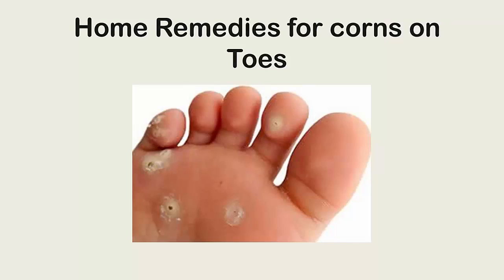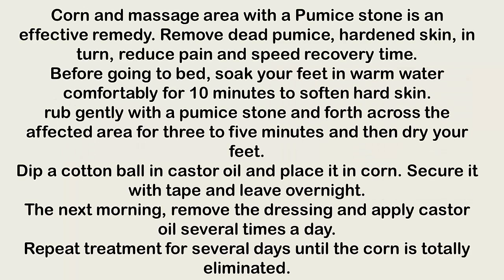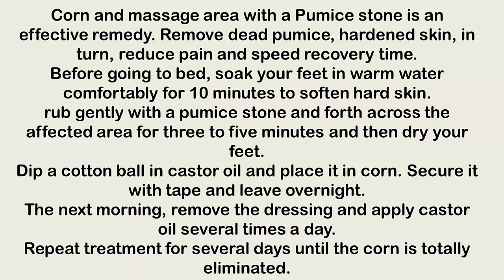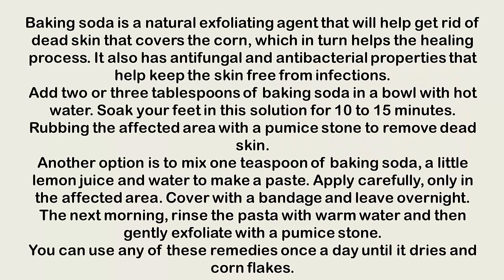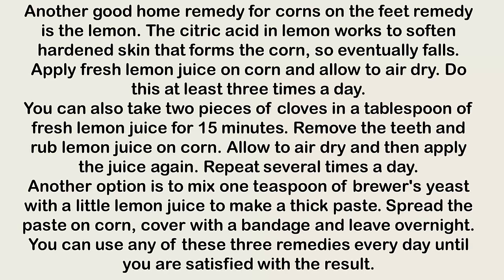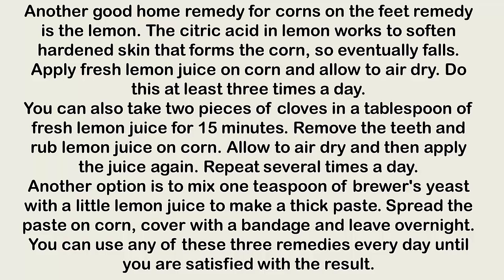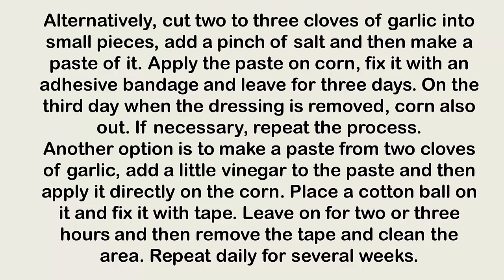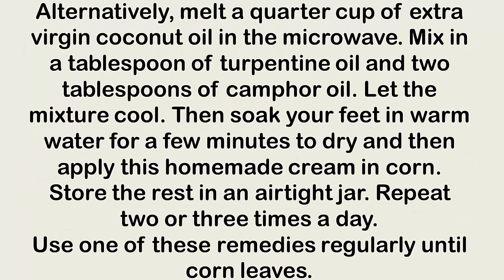Corn Removal - Home Remedies for corns on toes - How to Get rid of corn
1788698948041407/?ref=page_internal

Corns are small circles of hard and thick skin that develop when the skin is exposed to excessive pressure or friction. Corns occur most often in the feet, especially on the top and sides of the toes, soles of the feet and even between the toes. They can also develop in other parts of the body.

The most common cause calluses on the feet are walking or running in ill-fitting shoes. Even standing for long periods of time with narrow shoes or high heels can cause calluses.

Other possible causes are walking without wearing shoes, shoes without socks, and manual or take part in sports activities that put pressure on the footwork.

1: Pumice Stone

Corn and massage area with a Pumice stone is an effective remedy. Remove dead pumice, hardened skin, in turn, reduce pain and speed recovery time.

Before going to bed, soak your feet in warm water comfortably for 10 minutes to soften hard skin.
rub gently with a pumice stone and forth across the affected area for three to five minutes and then dry your feet.
Dip a cotton ball in castor oil and place it in corn. Secure it with tape and leave overnight.
The next morning, remove the dressing and apply castor oil several times a day.
Repeat treatment for several days until the corn is totally eliminated.

2. White vinegar

White vinegar is another excellent remedy tried and tested for corns on the feet. The high level of acidity of white vinegar helps soften hard skin. Moreover, their antifungal and antibacterial properties reduce the risk of infection.

Before going to bed, mixing one part white vinegar with three parts water.
Rub this vinegar diluted in corn.
Cover the area with an adhesive bandage and leave overnight.
The next morning, exfoliate the thickened skin with a pumice stone or emery board.
Apply some coconut oil or olive oil to maintain the hydrated zone.
Use this remedy once a day until the corn coming out.

3. Baking Soda

Baking soda is a natural exfoliating agent that will help get rid of dead skin that covers the corn, which in turn helps the healing process. It also has antifungal and antibacterial properties that help keep the skin free from infections.

Add two or three tablespoons of baking soda in a bowl with hot water. Soak your feet in this solution for 10 to 15 minutes. Rubbing the affected area with a pumice stone to remove dead skin.
Another option is to mix one teaspoon of baking soda, a little lemon juice and water to make a paste. Apply carefully, only in the affected area. Cover with a bandage and leave overnight. The next morning, rinse the pasta with warm water and then gently exfoliate with a pumice stone.
You can use any of these remedies once a day until it dries and corn flakes.

4. lemon

Another good home remedy for corns on the feet remedy is the lemon. The citric acid in lemon works to soften hardened skin that forms the corn, so eventually falls.

Apply fresh lemon juice on corn and allow to air dry. Do this at least three times a day.
You can also take two pieces of cloves in a tablespoon of fresh lemon juice for 15 minutes. Remove the teeth and rub lemon juice on corn. Allow to air dry and then apply the juice again. Repeat several times a day.
Another option is to mix one teaspoon of brewer's yeast with a little lemon juice to make a thick paste. Spread the paste on corn, cover with a bandage and leave overnight.
You can use any of these three remedies every day until you are satisfied with the result.

5. Garlic

Garlic is a natural antioxidant and therefore useful in the treatment of corns. Moreover, their antibacterial and antifungal properties prevent infection.

Rub half a clove of garlic in corn. Let dry skin, covered with a bandage and leave overnight. The next morning, remove the bandage and wash your feet with warm water. To do this, every night until corn disappears.
Alternatively, cut two to three cloves of garlic into small pieces, add a pinch of salt and then make a paste of it. Apply the paste on corn, fix it with an adhesive bandage and leave for three days. On the third day when the dressing is removed, corn also out. If necessary, repeat the process.

6. Turpentine oil

Turpentine oil is a strong antiseptic that can help treat corns. The oil penetrates the skin quickly so that the healing time can be faster.